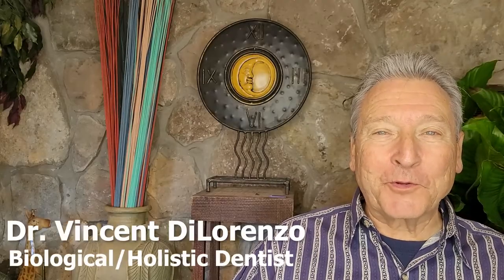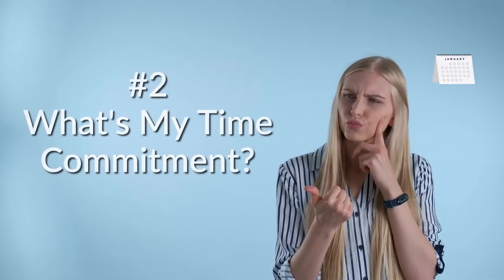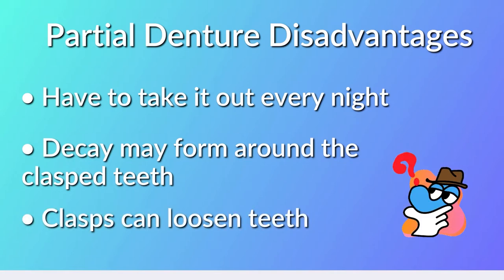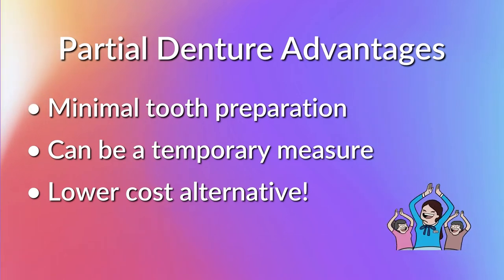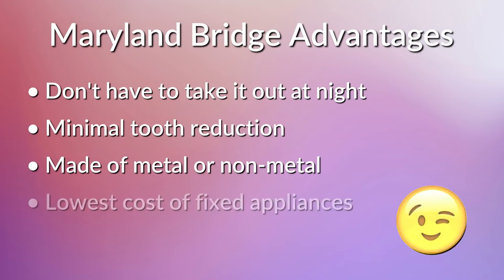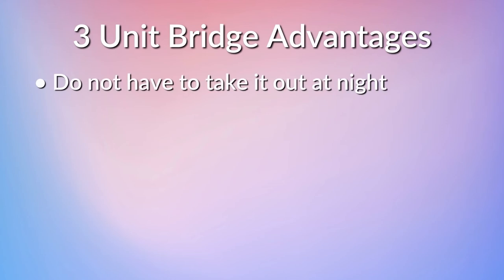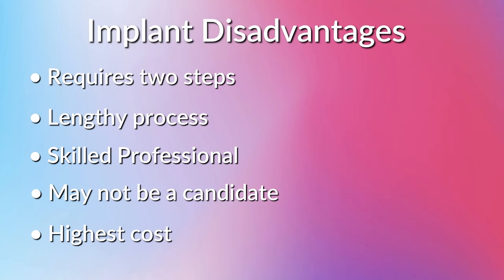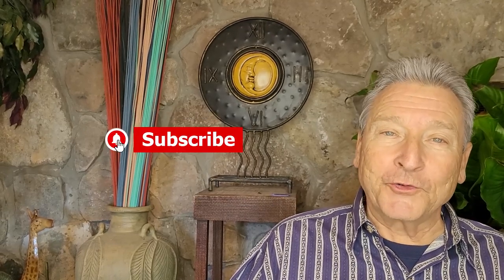Dental Implants, 3 Unit Bridge or Removable Appliance. Best Option for You!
Modern dentistry offers either dental implants, a 3 unit bridge or a removable appliance as options for replacing a missing tooth.  This video will elaborate on your options and provide you with a guide in helping you choose the option that is right for you!

 A few things to consider:
1) "Do you want something that you can take out, or something that remains fixed (not removable)?  I so, then a partial denture is for you
2) If you want something that is not removable then you need to decide:  "Implant vs. Bridge" or "Resin Bonded Retainer vs. 3 Unit Bridge"
3) Thirdly you must evaluate costs, time in the dental chair, how much tooth reduction, amount of ease of maintenance and of course, "Is this going to hurt?"

Check out this video before you make that choice!

00:00   Intro
00:46   Dental considerations
01:36   What is a partial denture?
01:53   Disadvantages
02:30   Advantages
02:56   Resin Bonded Retainer (Maryland Bridge)
03:19   Disadvantages
03:43   Advantages
04:00   3 Unit Bridge
04:17   Disadvantages
04:46   Advantages
05:03   Dental Implants
05:14   Disadvantages
05:43   Advantages

*Every week we post new holistically oriented content that we’re sure you will enjoy and find most valuable.  Make sure you click the notifications button now, so you don’t miss a single episode!

*Thanks so much for being here. We appreciate and encourage comments.  If there are any other topics you would like us to address or any suggestions you may have that would optimize your experience, please let us know.

ExploreHolistic.com was founded by Drs DiLorenzo and Brockman to become a platform for educating the public about holistic and alternative therapies and products while providing an online searchable directory to help you find products, services and practitioners in the field of alternative, integrative and complementary medicine.